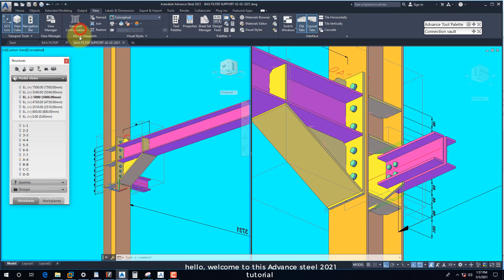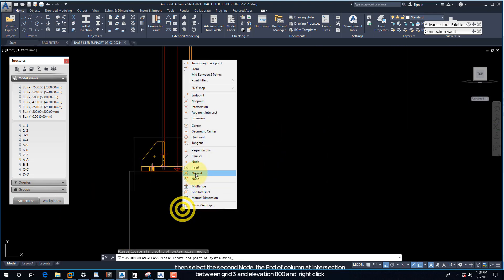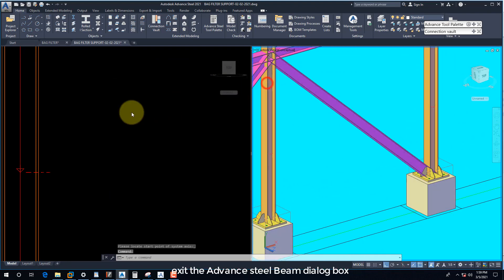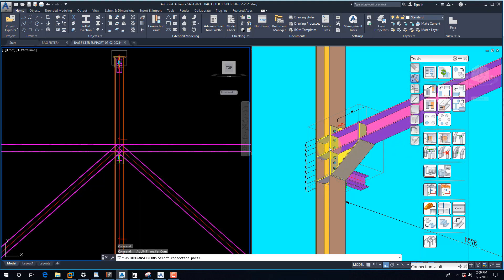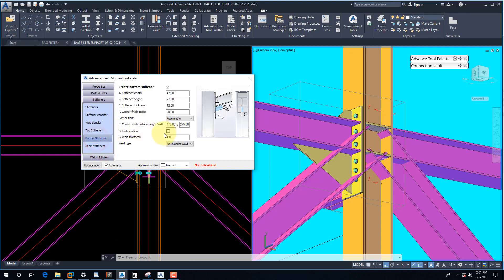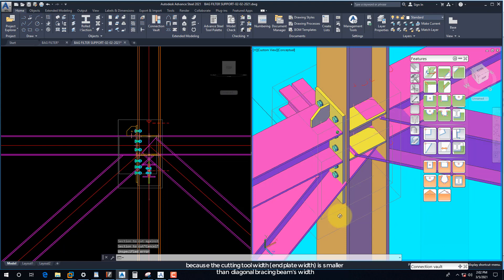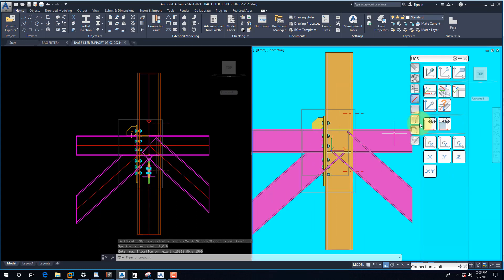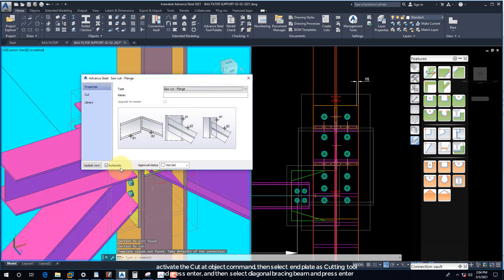BAG FILTER SUPPORT/16/CUT AT OBJECT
BAG FILTER SUPPORT TUTORIAL